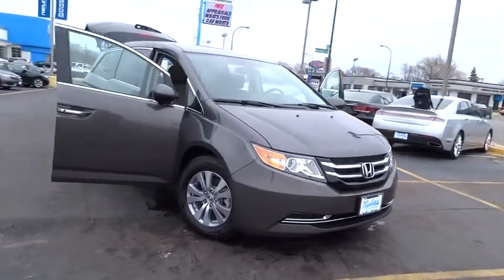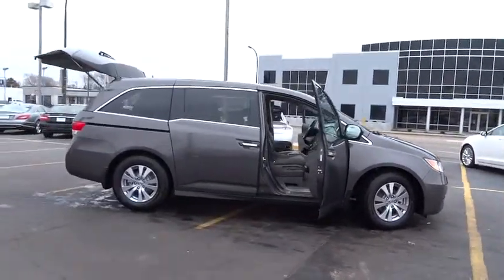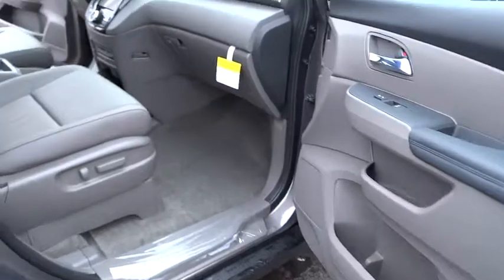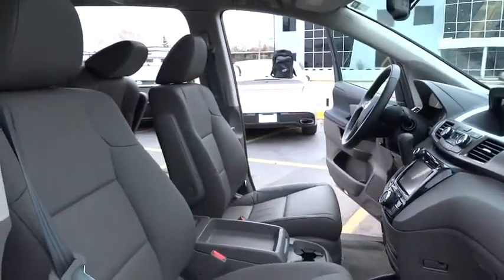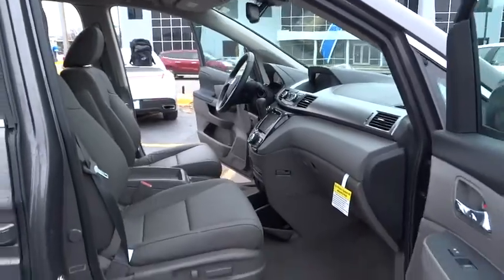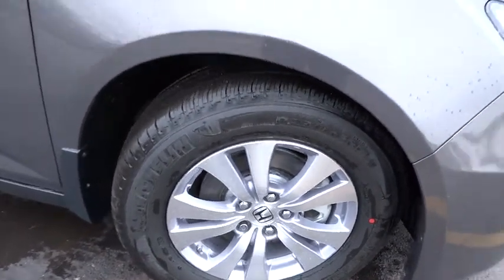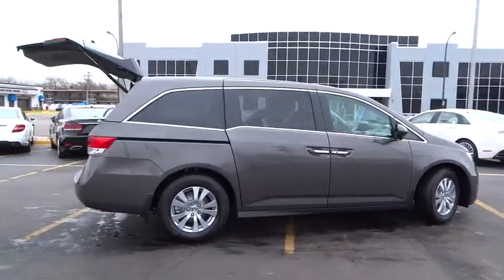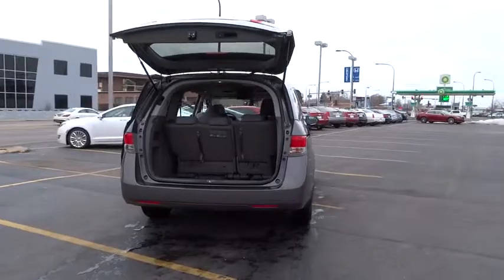2016 Honda Odyssey Oak Lawn, Orland Park, Chicagoland, Northwest Indiana, Joliet, IL 63091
2016 Honda Odyssey